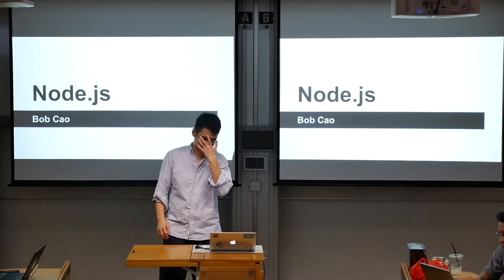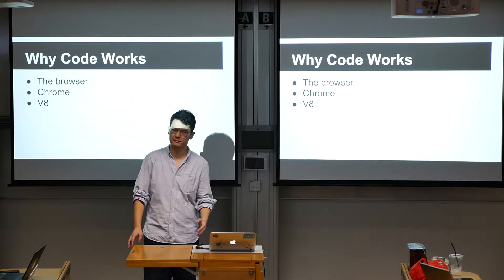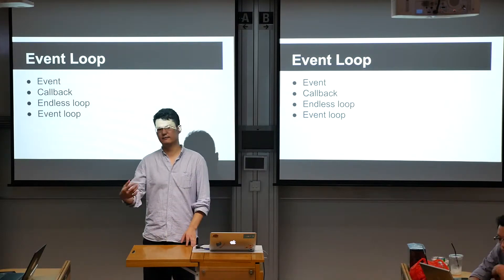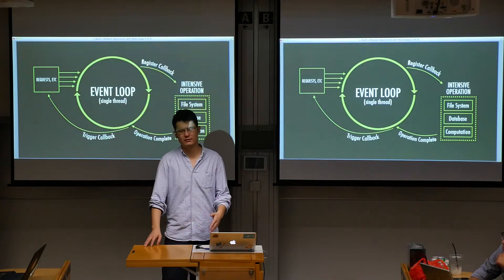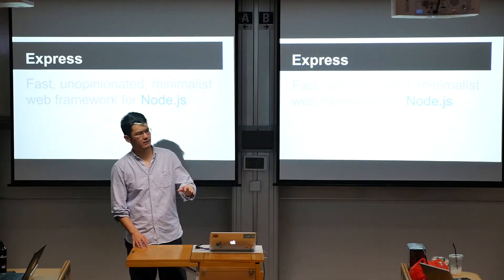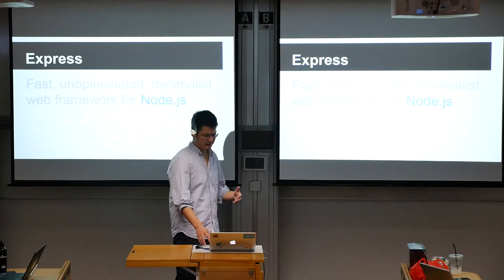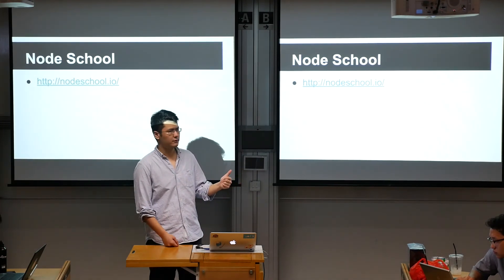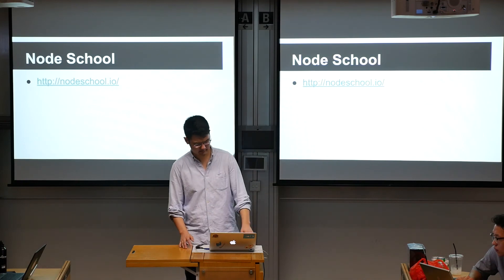JavaScript Lecture (Introduction to NodeJS and Express)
This video is created from my SMU enrichment course teaching, A Practical Guide for Javascript from Intermediate to Advanced.

This video covers briefly on NodeJS and Express.